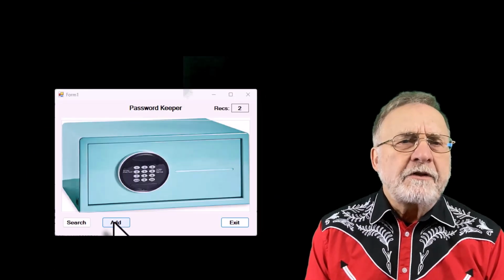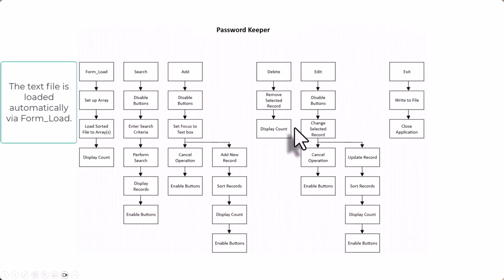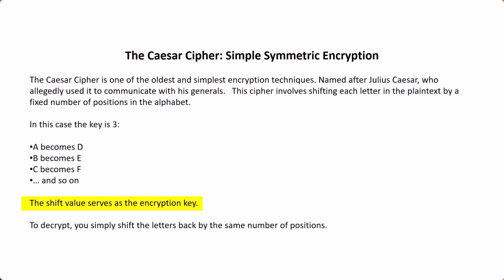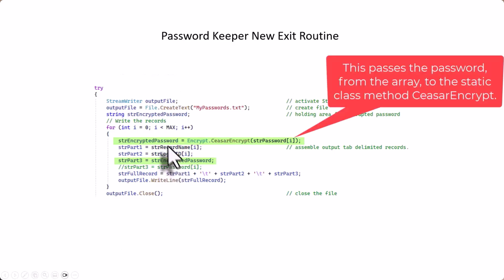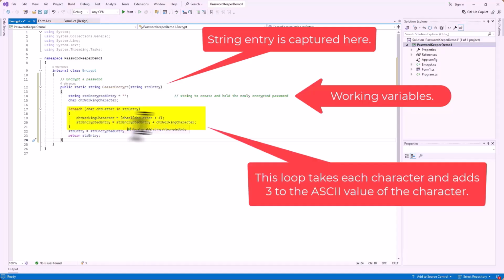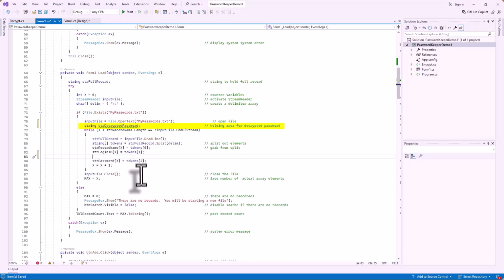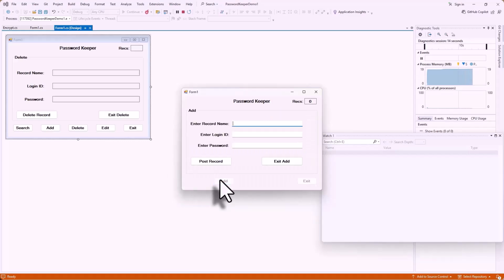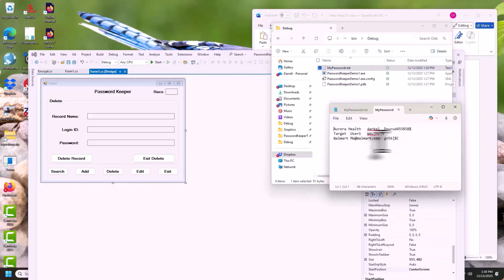Adding Encryption via a Static Class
Password Keeper is an application that keeps passwords for you. However the passwords are saved in plain text.  Anyone who has access to the text file has access to all your passwords.  In this video we change this.

By adding a static class that performs encryption on a password we can secure this application with very little change to the code itself.  Before exiting the program, we simply pass each password to the encryption class.  It passes back the encrypted password, and it gets saved to the text file.  When we start the program, form_load reads the text file.  It, too, passes the encrypted password to the encryption class so the password can be decrypted in the application.